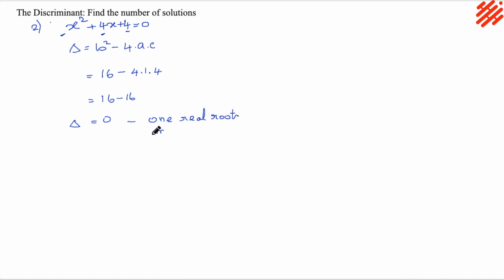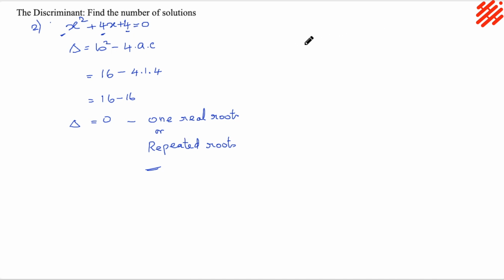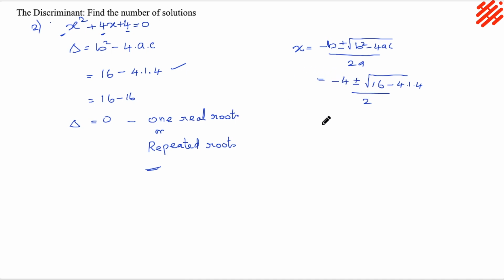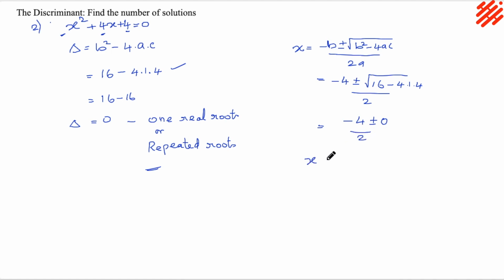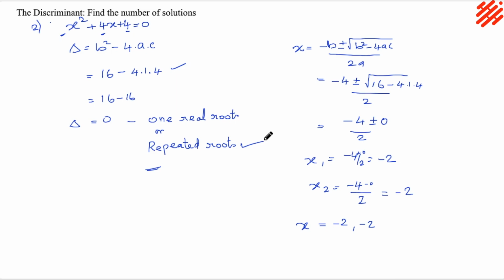1.2: Quadratic Equation: The Discriminant - Sample Exercise 2